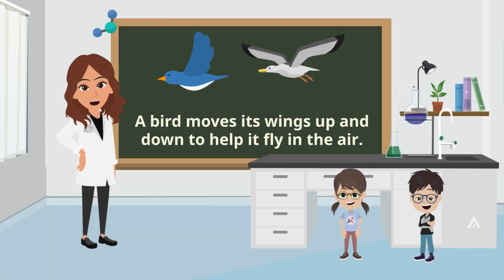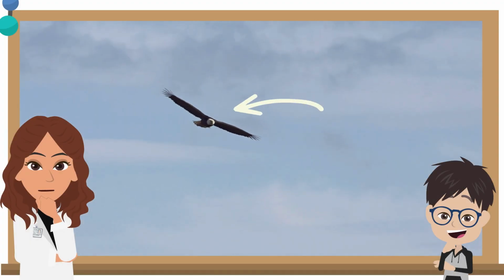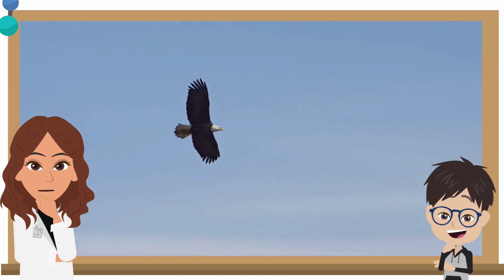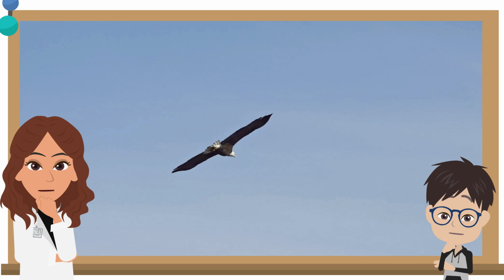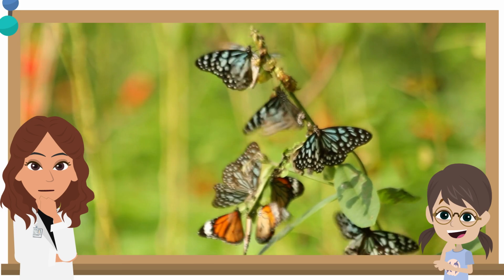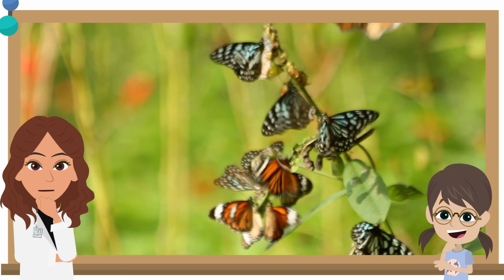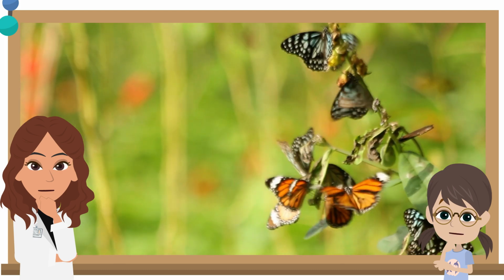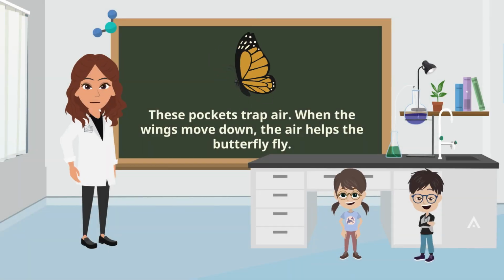How do animals move in the air?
🦅 How Do Animals Fly? | Birds and Butterflies in Action | Science for Kids
Hello learners! It's great to see you again!
In this video, we’ll learn how animals like birds and butterflies fly in the air! 🦋🕊️

Watch closely as we observe:
✅ How birds flap their wings up and down to fly
✅ How some birds glide by spreading their wings and tail
✅ How butterflies clap their wings to form air pockets that help them stay in the air

A fun and easy way to understand how animals fly—perfect for young learners and curious minds!